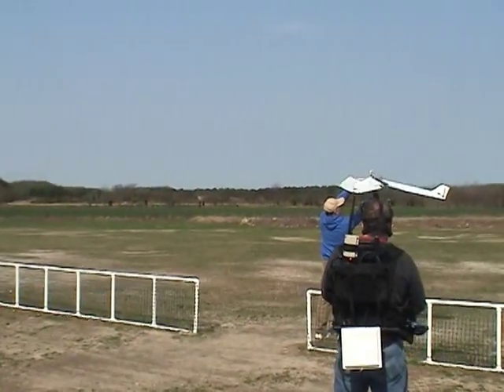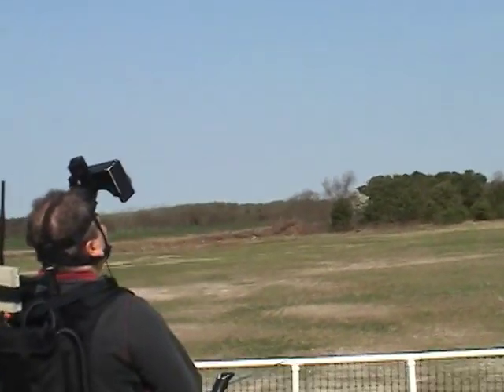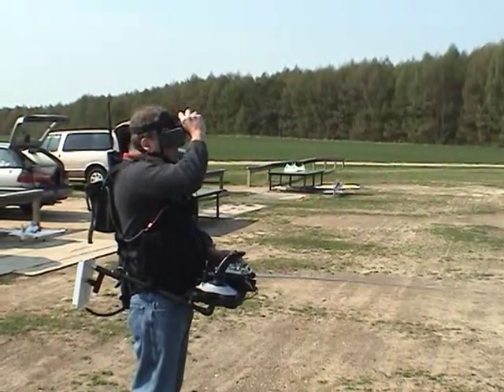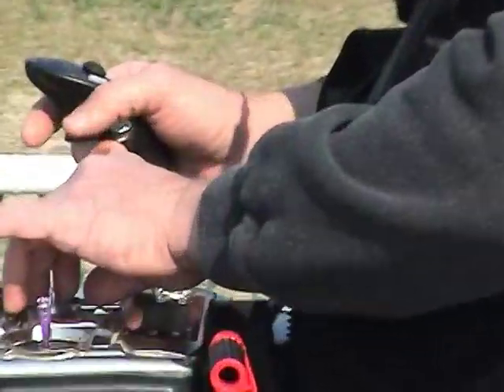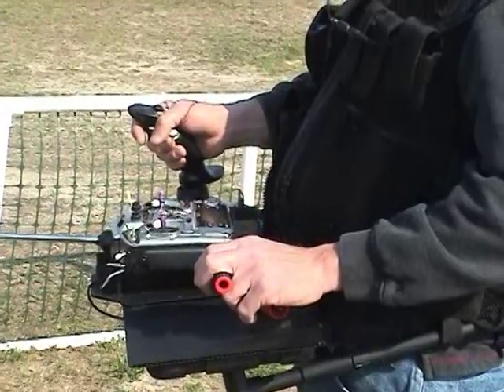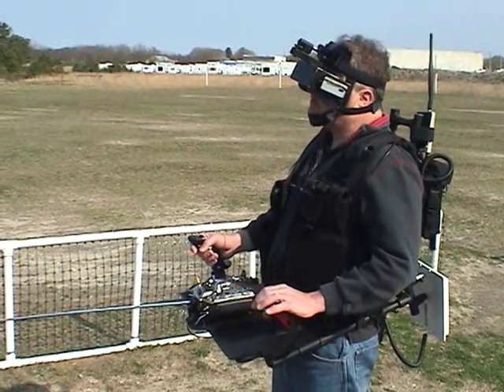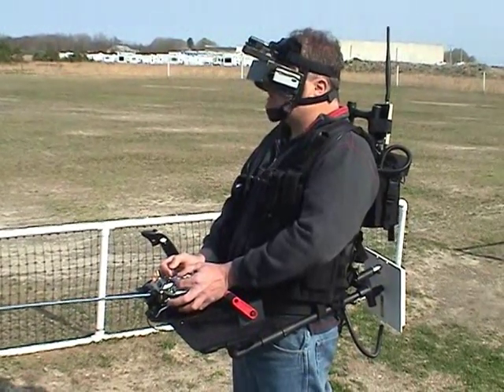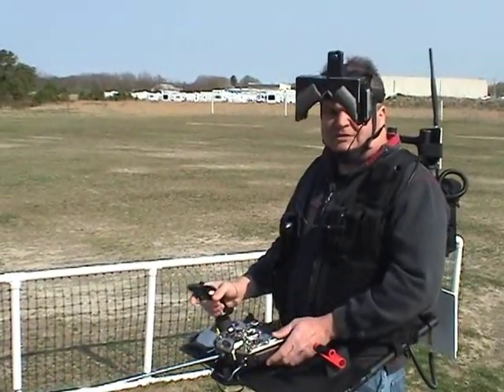First FPV Flight with a Joy Stick Controller April 11th 2010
This is a video of the 1st FPV flight using a joy stick to control the plane.